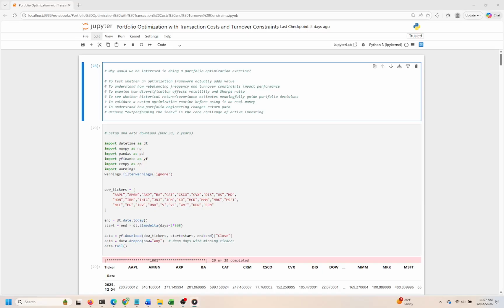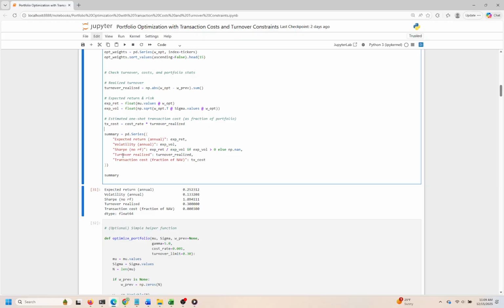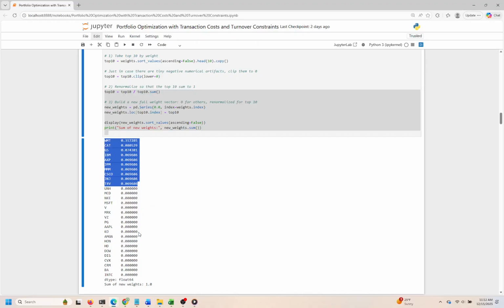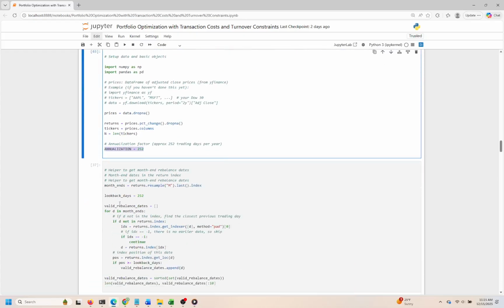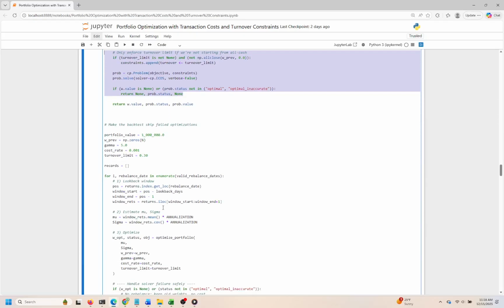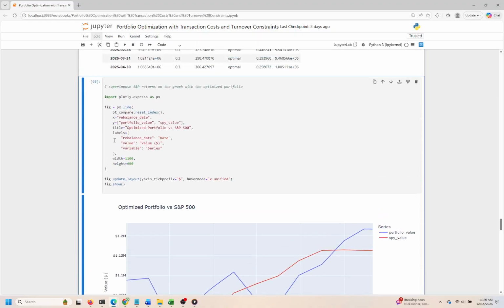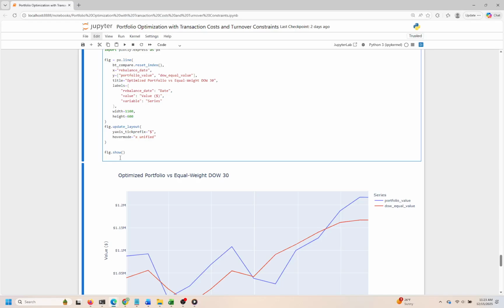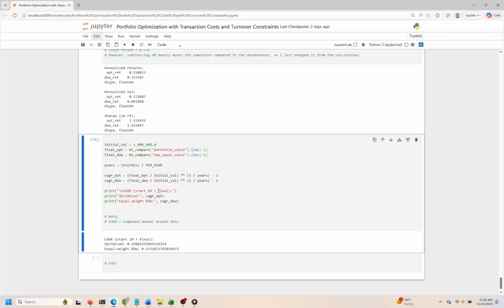Unlock the Secrets of Portfolio Optimization While Cutting Costs!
This notebook walks through why portfolio optimization matters—mainly to test whether an optimizer can truly add value, control risk, and improve outcomes versus simple benchmarks while accounting for real-world frictions like trading costs and turnover limits. It starts by downloading two years of daily closing prices for the Dow 30 using yfinance, then cleans the data to ensure consistent ticker coverage. Next, it converts prices into daily returns and computes annualized expected returns and the covariance matrix to represent the market’s risk-and-return structure. Using CVXPY, it solves a long-only mean–variance optimization problem that maximizes a risk-adjusted “utility” score while penalizing both portfolio variance (via a risk aversion parameter, gamma) and trading activity (via transaction costs tied to turnover). The optimization explicitly limits turnover by constraining the L1 distance between new weights and prior weights, which mimics realistic rebalancing constraints and prevents constant reshuffling. After solving, the code reports the optimized weights and summarizes key portfolio diagnostics such as expected annual return, annual volatility, Sharpe ratio, realized turnover, and the implied transaction-cost hit to NAV. Because full optimized allocations can be overly diffuse, it then concentrates the portfolio by keeping only the top ten weights, zeroing the rest, and renormalizing so the portfolio stays fully invested. The analysis then extends from a one-shot optimization into a rolling backtest that rebalances monthly, re-estimates mu and Sigma using a one-year lookback window, carries forward the previous weights, and deducts turnover-based transaction costs each rebalance. The resulting equity curve is plotted in Plotly and compared against benchmarks like the S&P 500 and an equal-weight Dow portfolio to evaluate whether the optimization delivered better growth, risk, or risk-adjusted performance. Finally, the notebook computes annualized return, annualized volatility, Sharpe ratios, and CAGR for the optimized strategy and benchmarks, emphasizing the core takeaway that constraints and costs can meaningfully change both performance and the realism of an optimization framework.